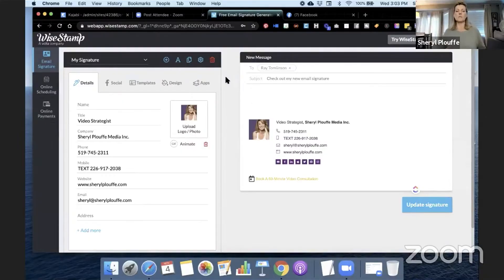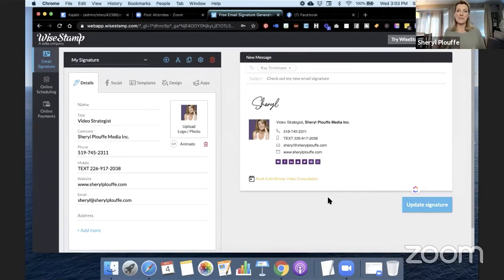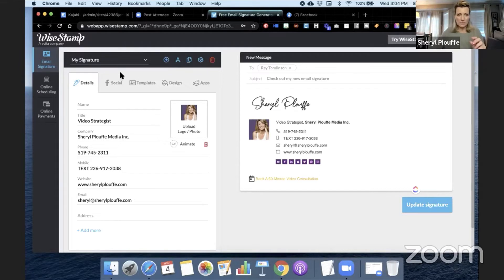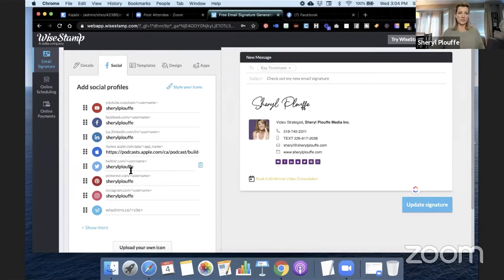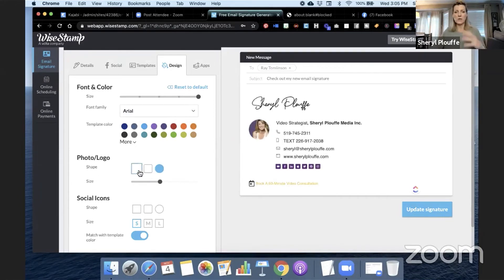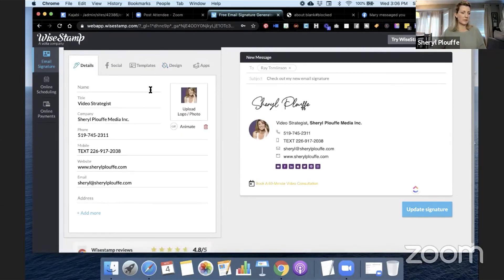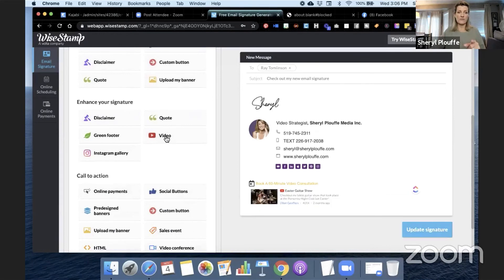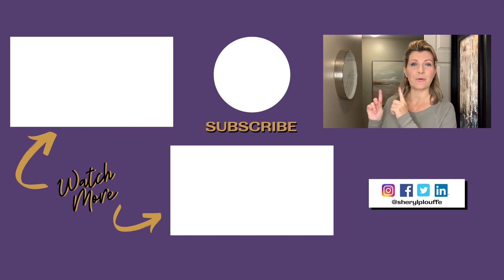Email Signature Tips For More Video Views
Email Signature Tips For More Video Views / Here are 2 quick tips to help you leverage your email signature to get more video views using Wisestamp